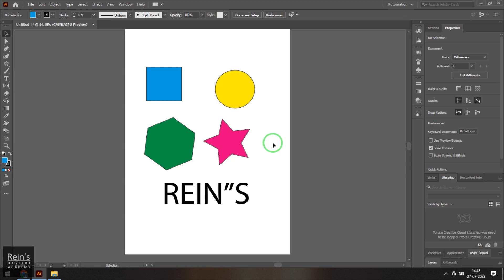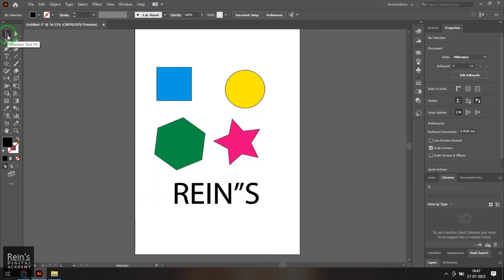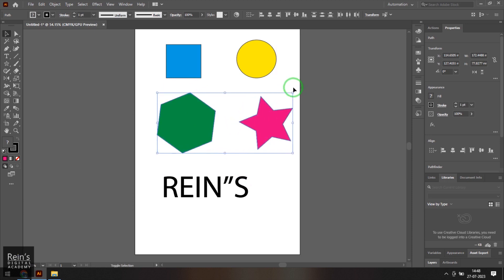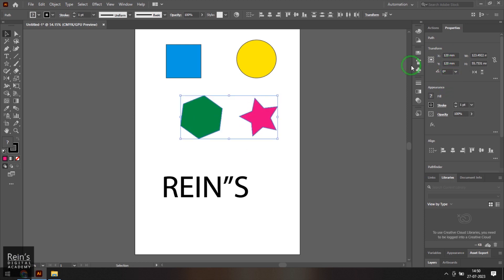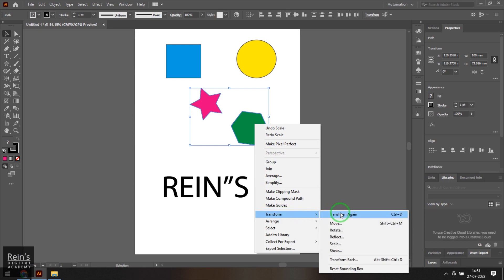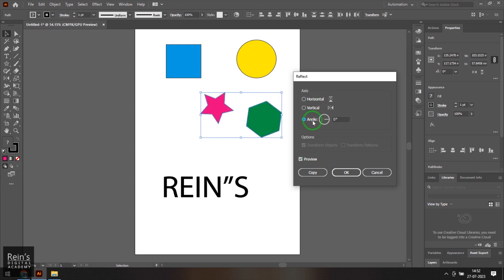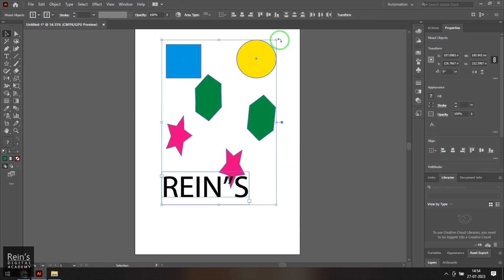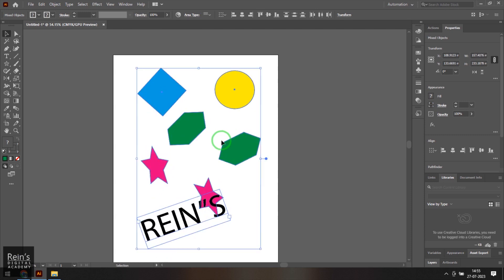Adobe Illustrator Selection Tool Tutorial for Beginners | Master Selections Like a Pro!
In this comprehensive Adobe Illustrator Selection Tool Tutorial for Beginners, you'll learn everything you need to know to master selections like a pro! Whether you're new to Adobe Illustrator or just looking to sharpen your skills, this tutorial is designed to empower you with the essential knowledge and techniques to make precise selections and streamline your design workflow.

We'll cover the basics of the selection tool in Adobe Illustrator, exploring its various functionalities and hidden tips and tricks that will save you time and effort. From selecting simple shapes to more complex objects and paths, you'll gain the confidence to handle selections with ease.

By the end of this tutorial, you'll be equipped with the skills to:

Efficiently use the Selection Tool in Adobe Illustrator.
Select and manipulate objects, text, and paths effortlessly.
Understand the different selection modes and their applications.
Work with grouped and layered elements effectively.
Refine your selections for precise editing.
Discover advanced selection techniques to boost your productivity.
Whether you're a graphic designer, illustrator, or just someone curious about vector graphics, this tutorial will empower you to harness the full potential of Adobe Illustrator's Selection Tool. Join us on this creative journey and unlock the key to selecting and editing your artwork like a seasoned pro!

Don't miss out on this opportunity to elevate your Illustrator skills and create stunning designs with confidence. Watch the video now and become a selection tool master!